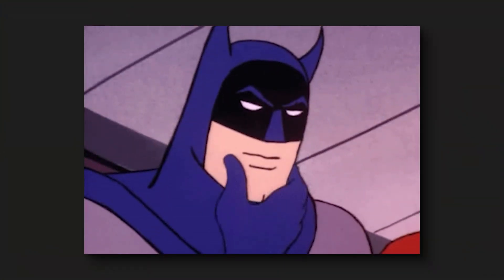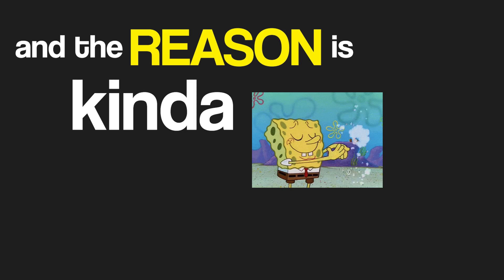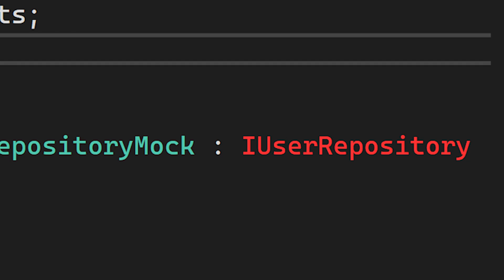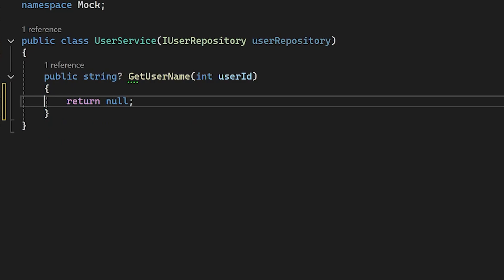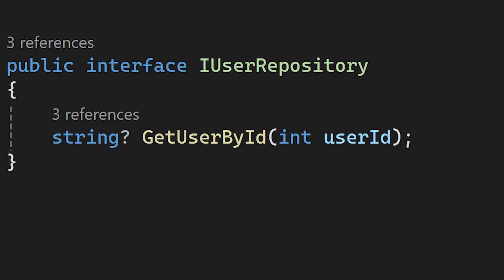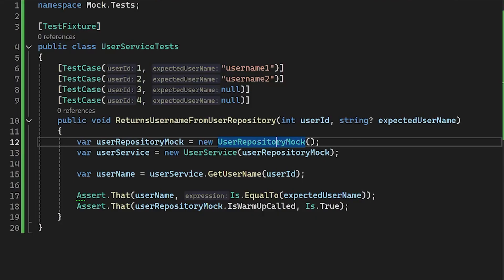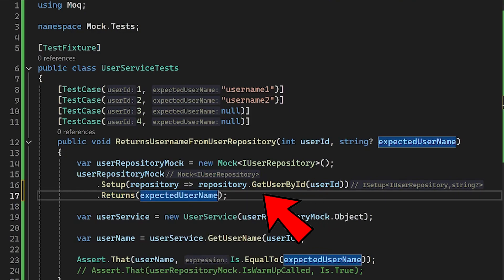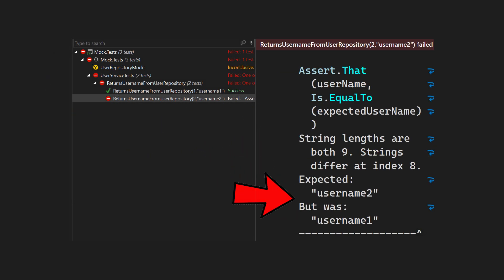What If You Mastered C# Mocks in Just 5 Minutes?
This video is about how to write mocks in C# and how does mock work. How can you use it, and what''s the purpose of it. I'll also show how you can use mocks with the Moq library.

Mocks are kinda useful for unit-testing, but it can be used for other tests as well.